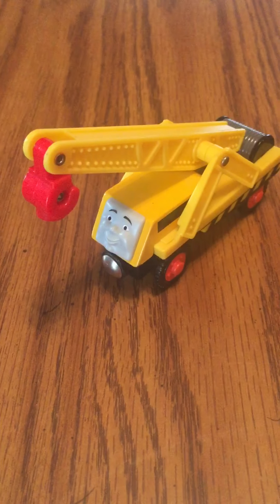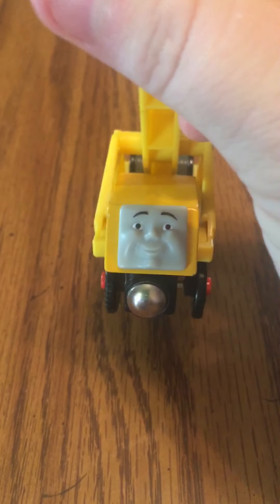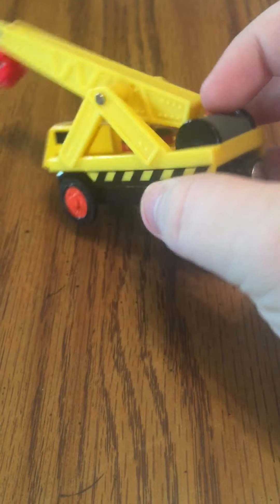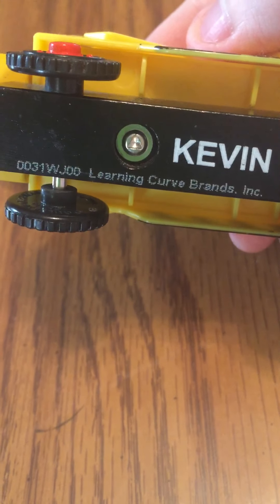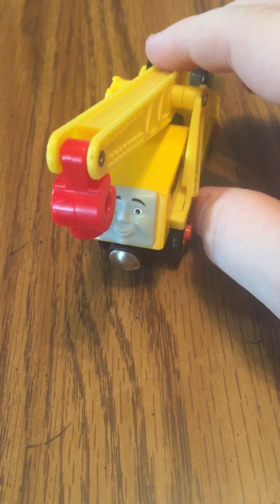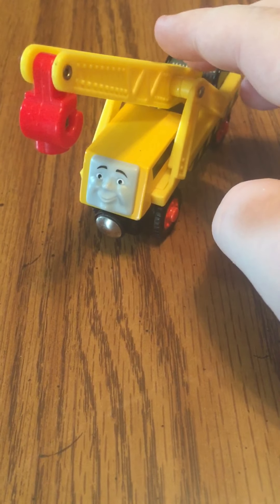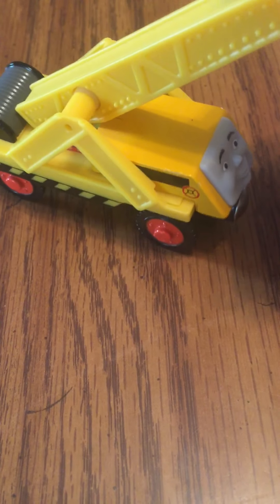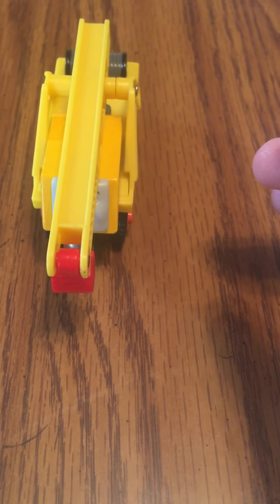TWR 2009-12 Kevin Review (Not for kids!)